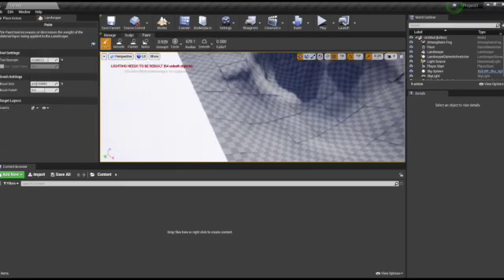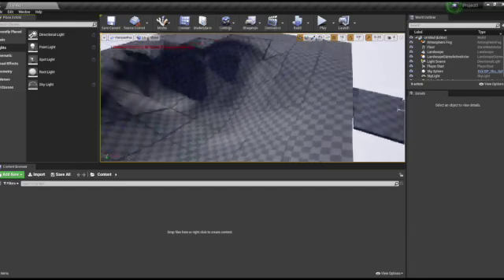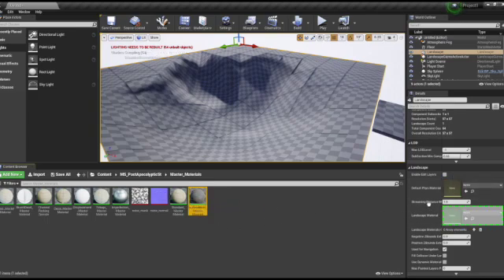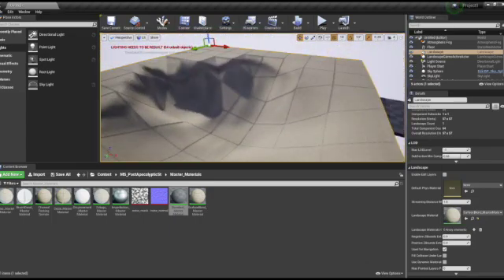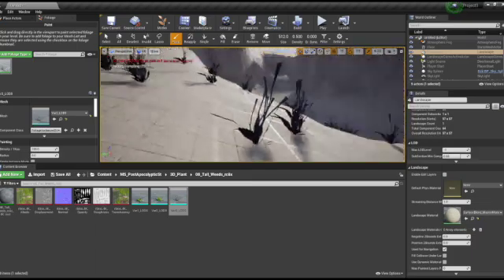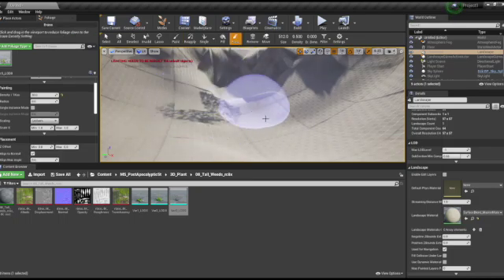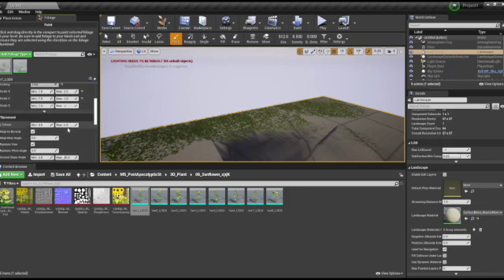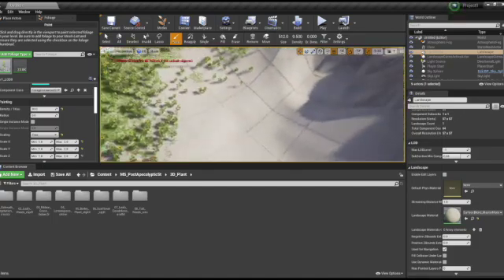Painting Foliage onto a Landscape in Unreal Engine for Beginners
Using the paint tool to add plants to the landscape in Unreal Engine for beginners.